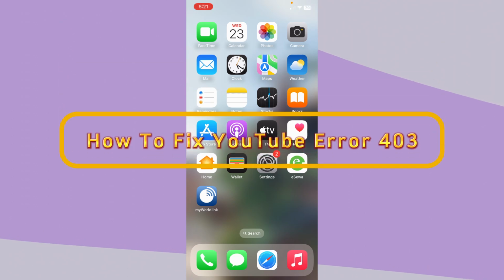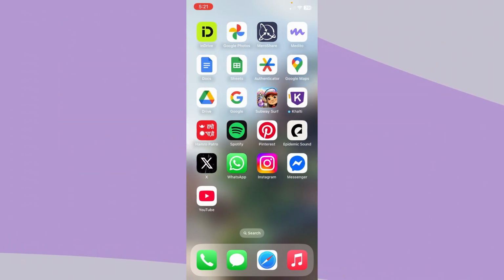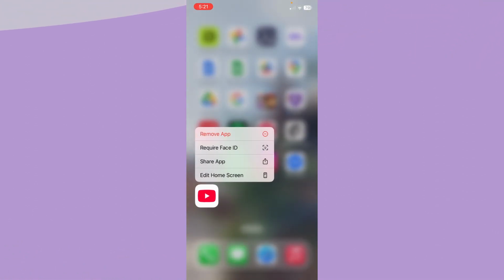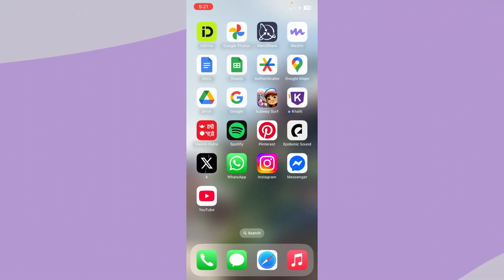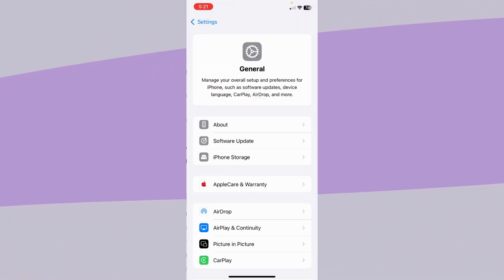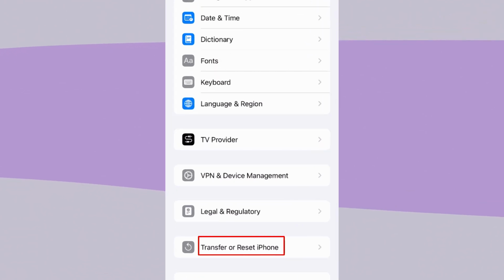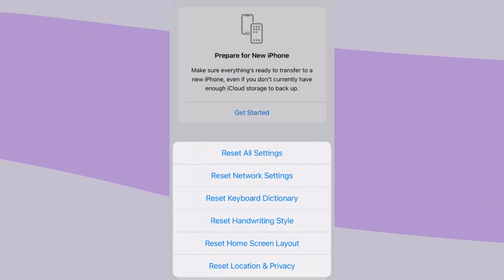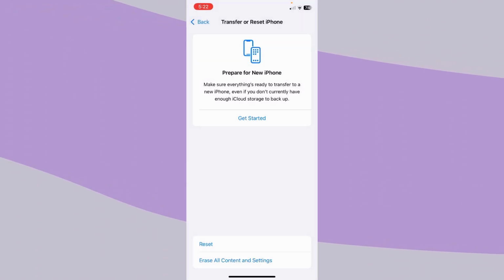How To Fix YouTube Error 403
This video shows you how to fix YouTube error 403. Learn the easy steps to solve this problem and get back to watching your favorite videos.